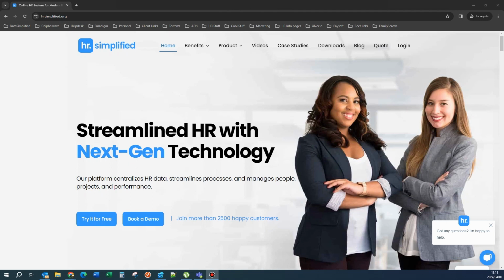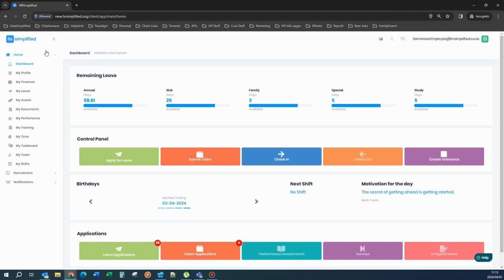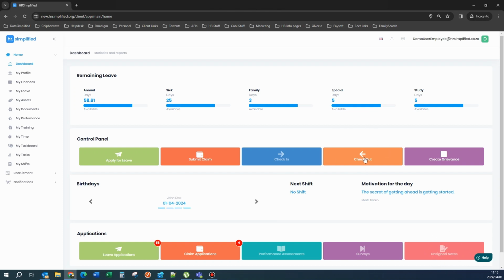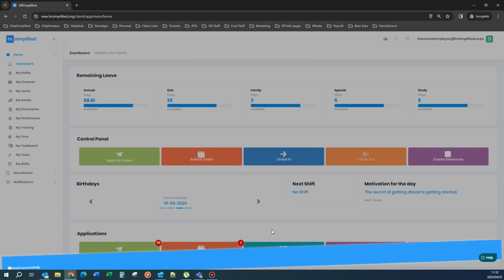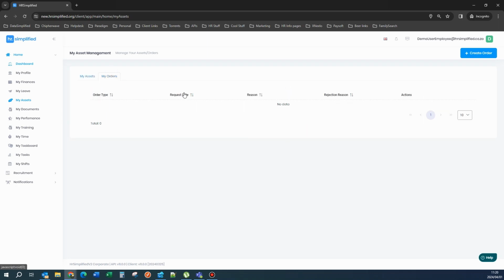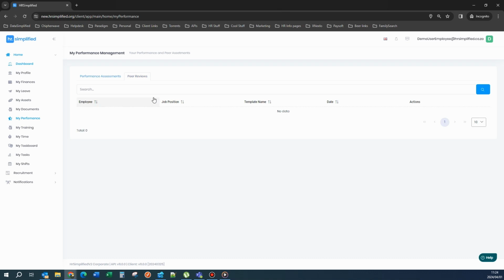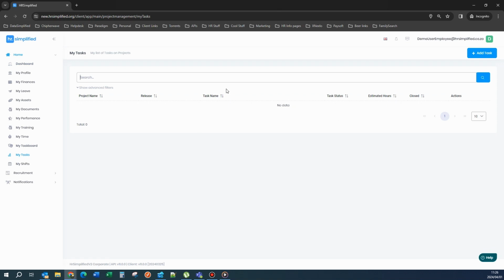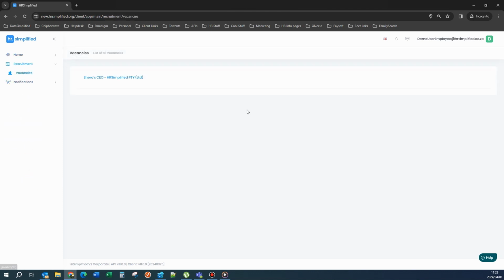Employee Training - System overview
Explore how to effectively use HRSimplified to manage your personal HR tasks, from updating personal details to submitting leave and expense claims. This video is your guide to navigating the platform’s employee-centric features, designed for those on the Corporate package. Note: Feature availability may vary based on your current package.